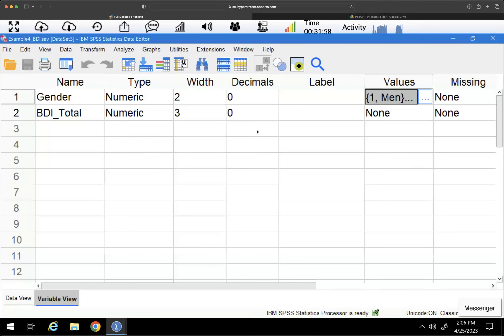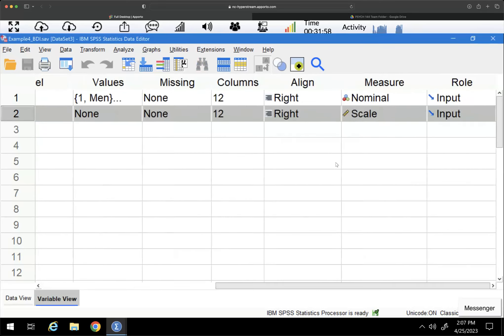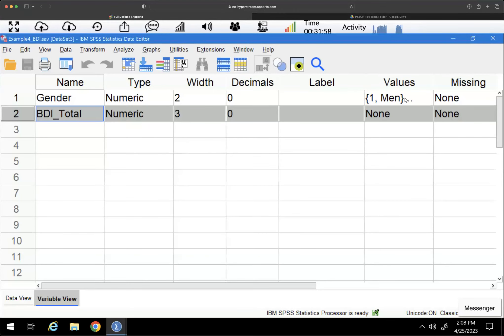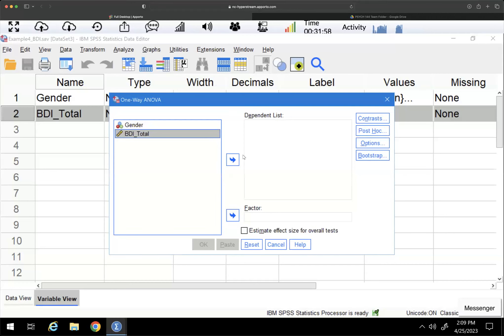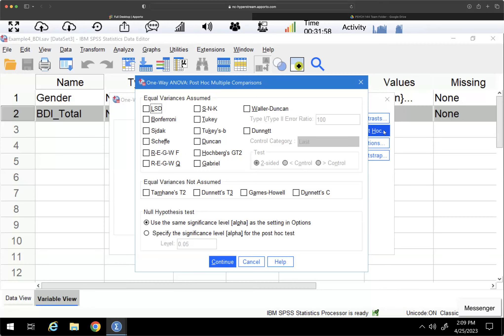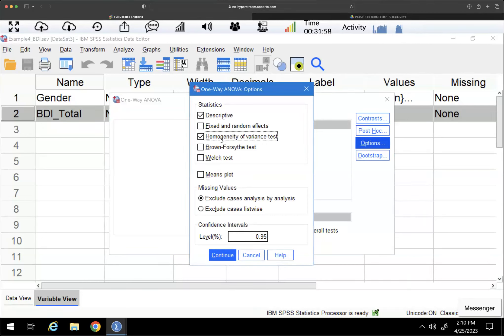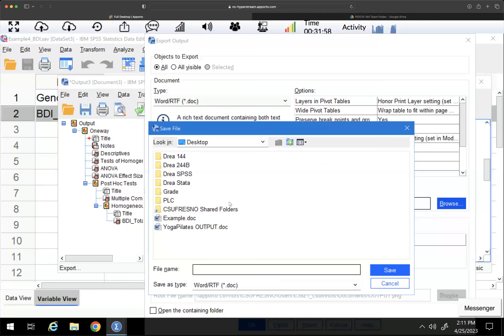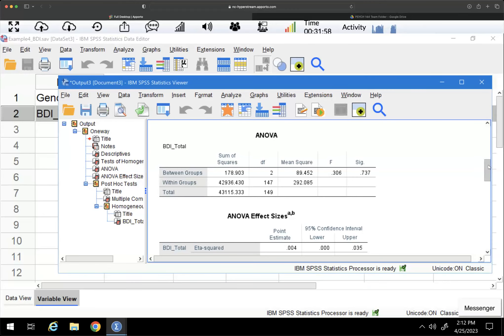One way ANOVA Procedure in SPSS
This is meant to accompany the One-Way ANOVA example in the PowerPoint 15 activity for PSYCH 144. This video shows the procedure for running the one-way ANOVA in SPSS, including testing homogeneity of variance and post hoc tests.